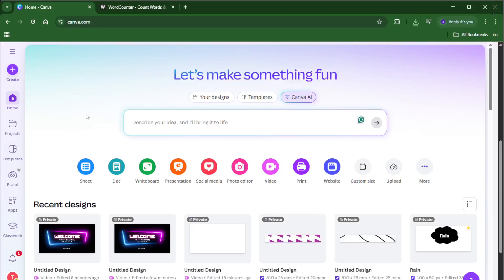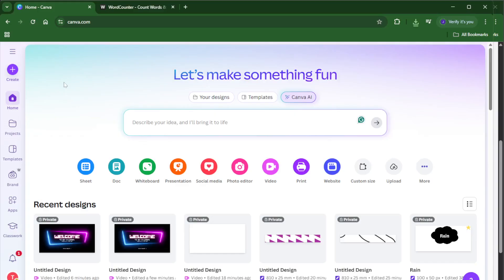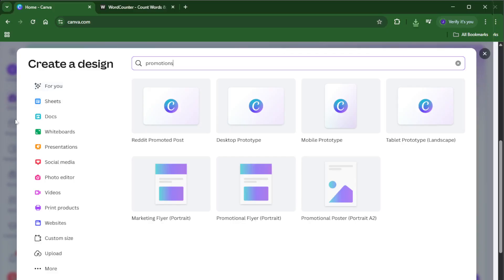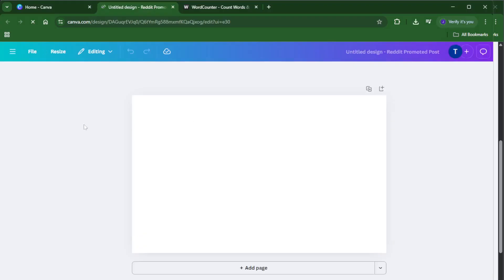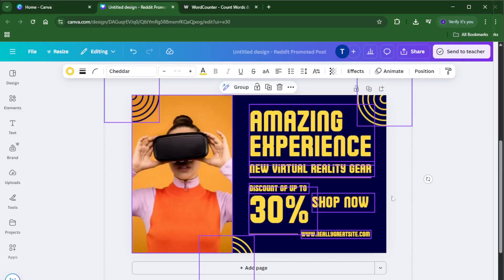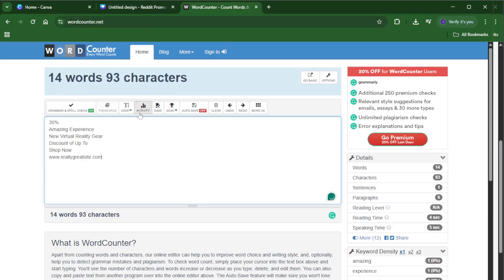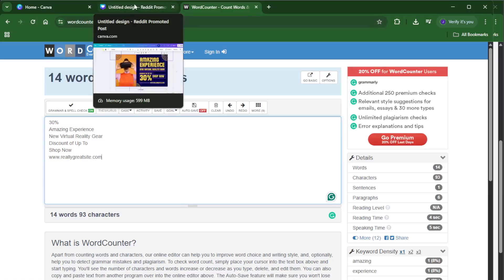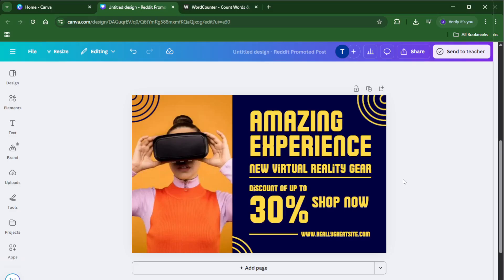How To Check Word Count On A Canva (Easiest Way) (2026 Guide)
Learn how to quickly check the word count on your Canva designs! In this easy-to-follow tutorial, we walk you through several methods to count words in Canva, perfect for students, marketers, teachers, and content creators.

⏱️ Timestamps:
00:00 - Introduction
00:32 - Why Track Word Count in Canva?
01:15 - The Manual Word Count Method
02:10 - Using External Word Counter Tools
03:25 - Copy/Paste Trick for Canva Web/Desktop
04:20 - Tips for Managing Text in Canva
05:05 - Best Practices & Next Steps

This guide covers both Canva Web and Desktop platforms, ensuring you can check word counts no matter your device. Whether preparing printables, presentations, or social media graphics, knowing your exact word count can help you stay within guidelines and improve readability.